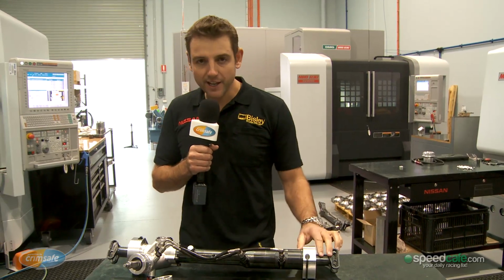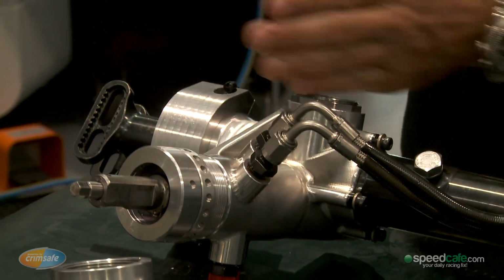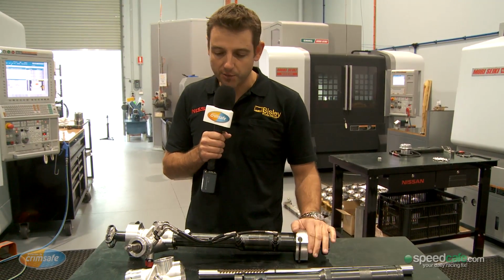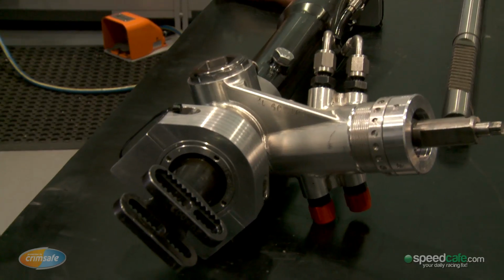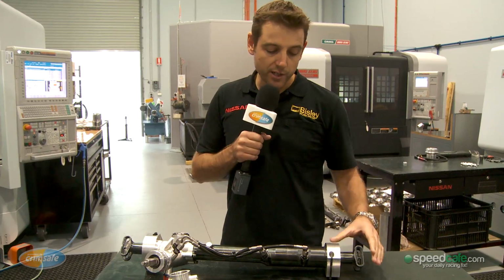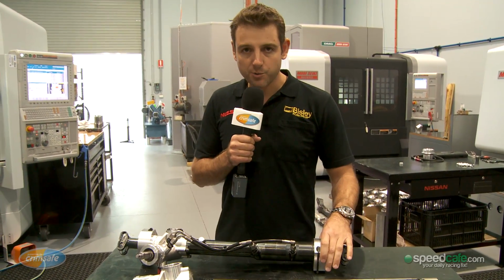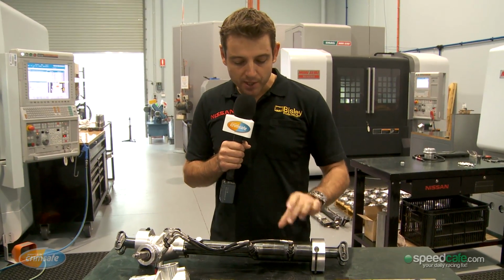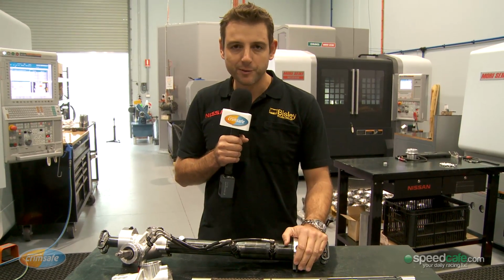Crimsafe Talking Tech - Steering rack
Todd Kelly from Nissan Motorsport talks to you through the steering rack that his team has designed and manufactured for its new Nissan Altima V8 Supercar.